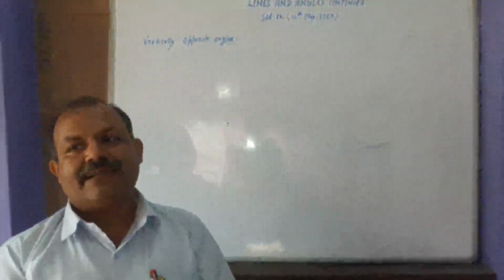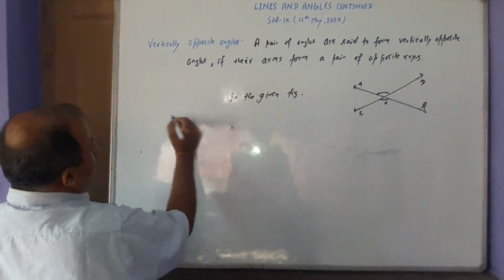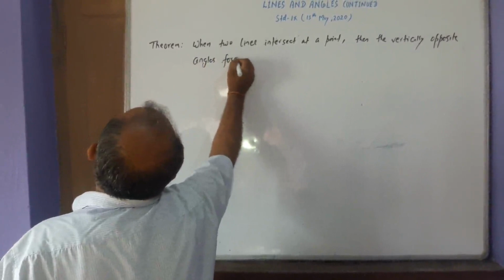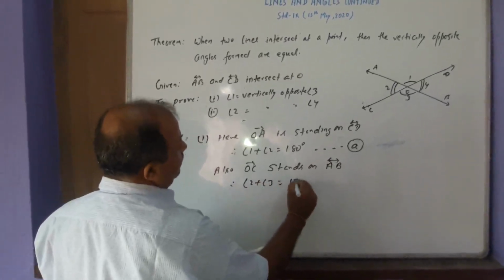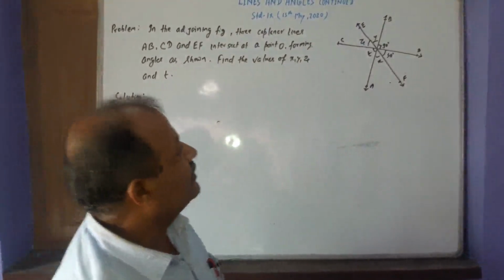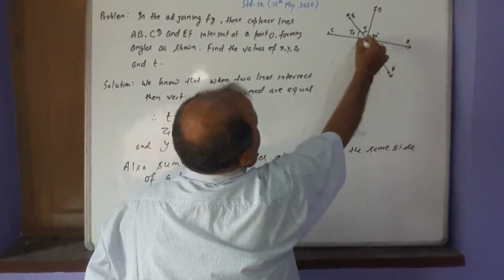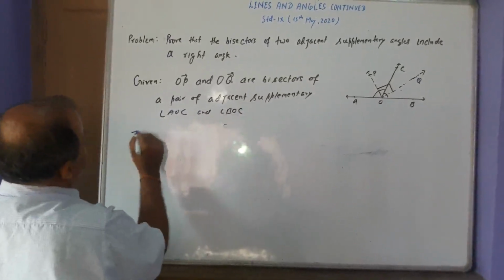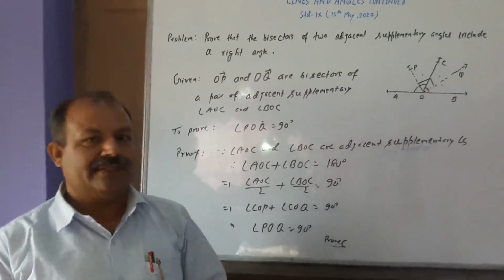STD 9 - MATHEMATICS - 15.05.2020